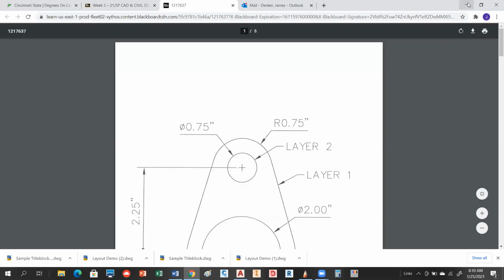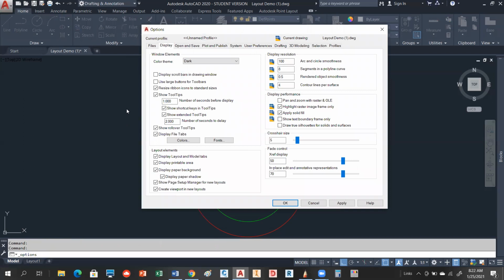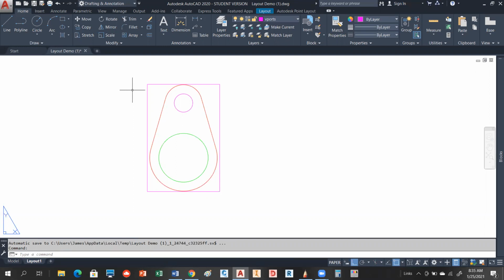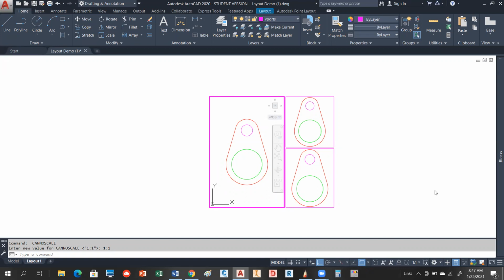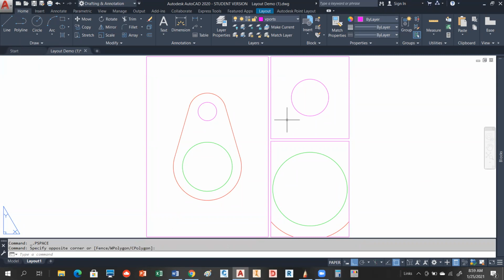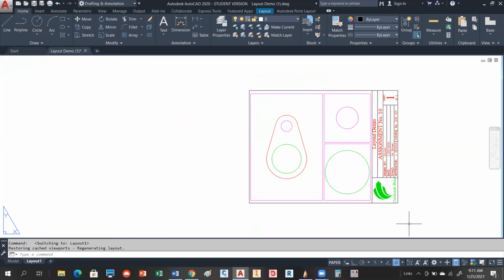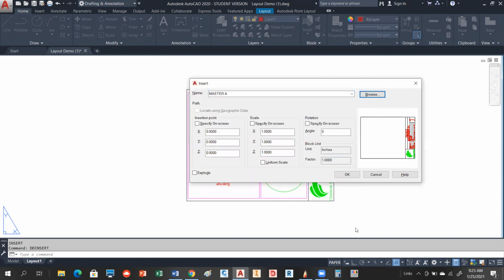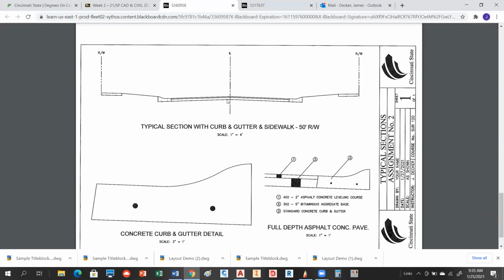SUR 120 - Week 2